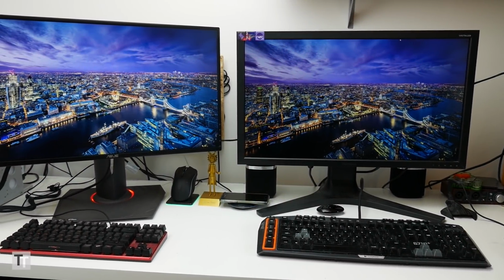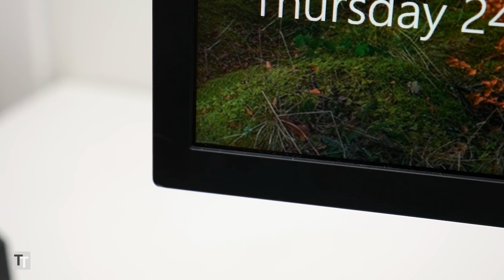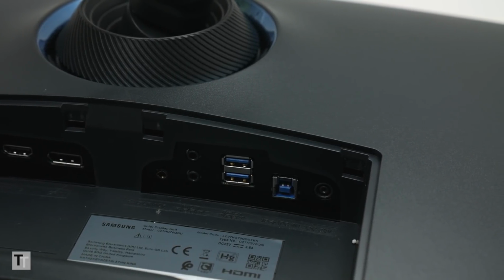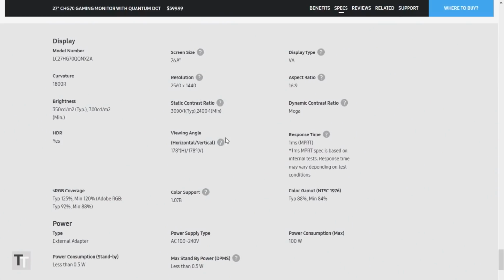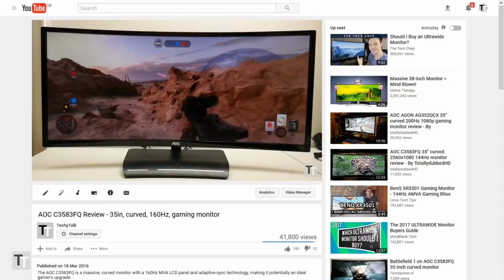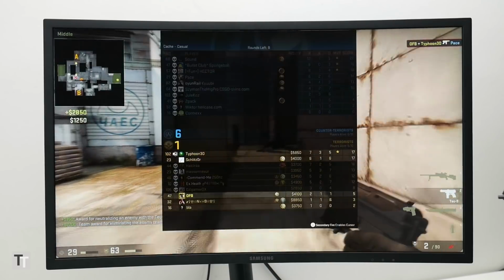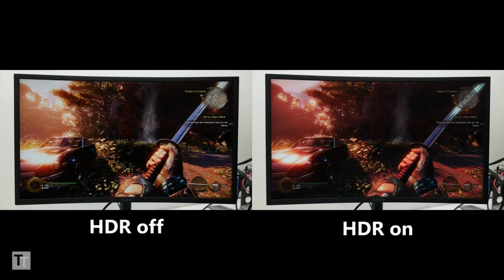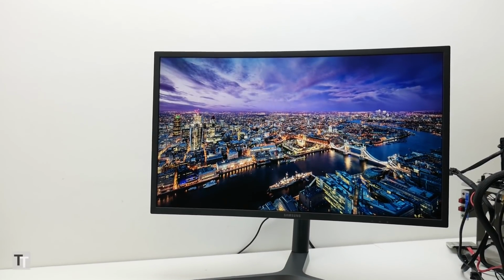Samsung CHG70 (C27HG70) review - The first HDR gaming monitor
Samsung CHG70 (C27HG70) review: Samsung's new gaming monitor is officially the first to support HDR video. It has a 27-inch VA panel, 4ms response time and 144Hz refresh rate.

TechyTalk is a participant in the Amazon EU Associates Programme & Amazon Services LLC Associates, affiliate advertising programmes designed to provide a means for sites to earn advertising fees by advertising and linking to Amazon.co.uk & Amazon.com